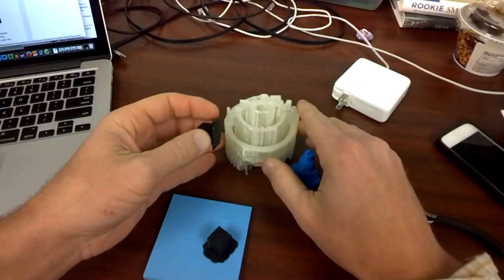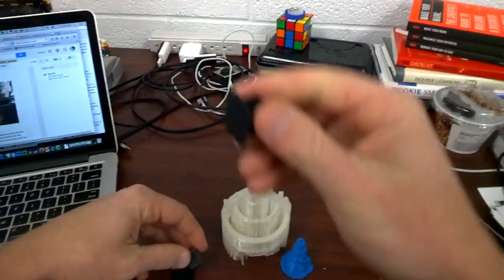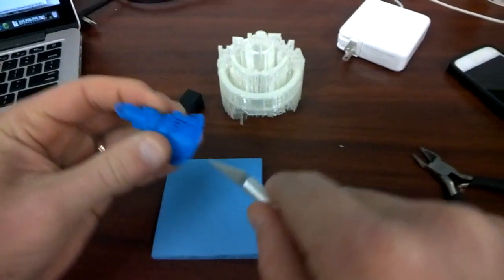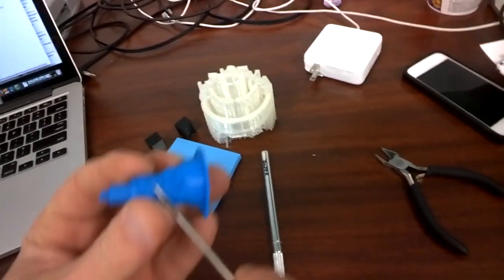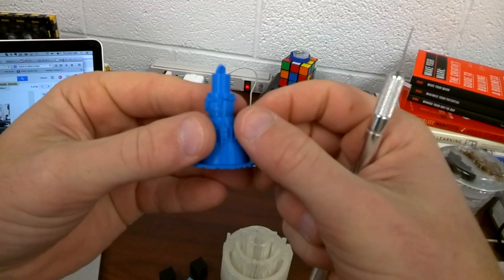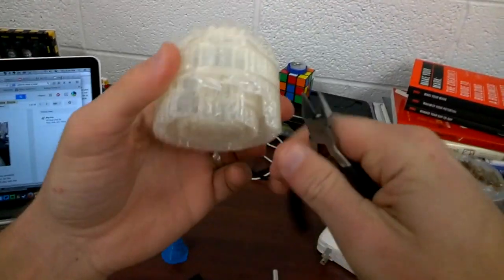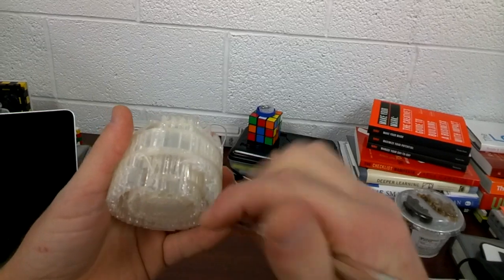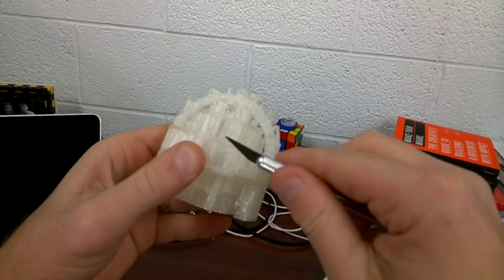Removing Raft and Support from 3D Prints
This video is about Removing Raft and Support from 3D Prints